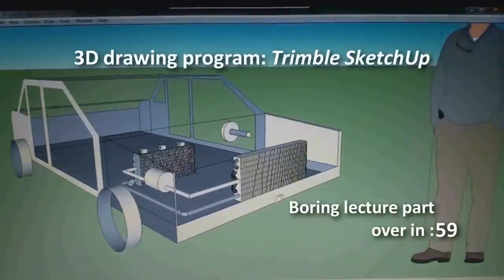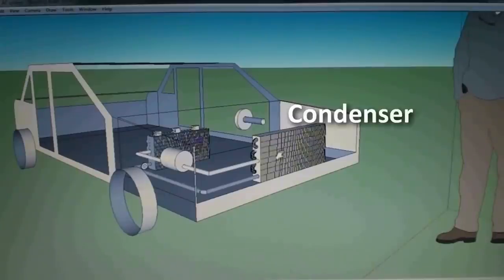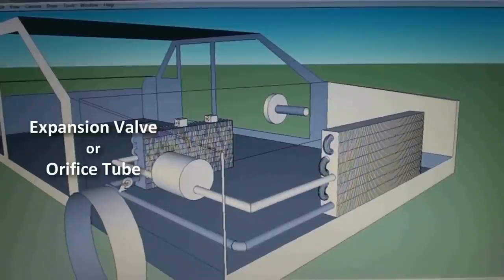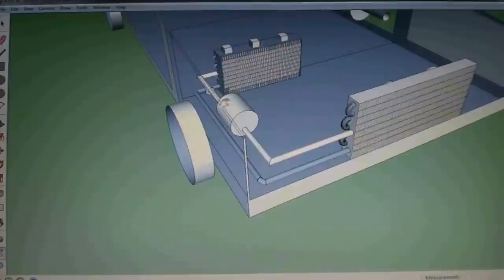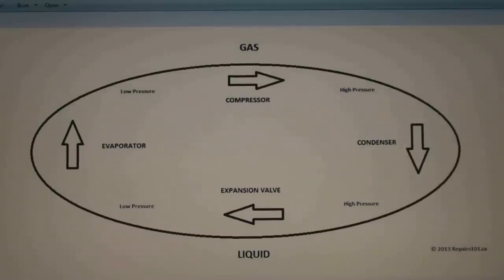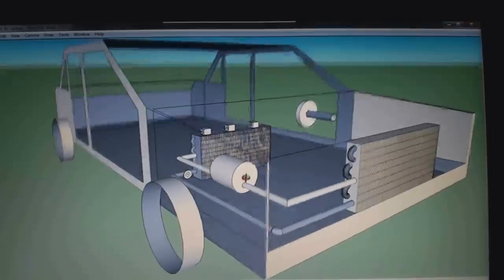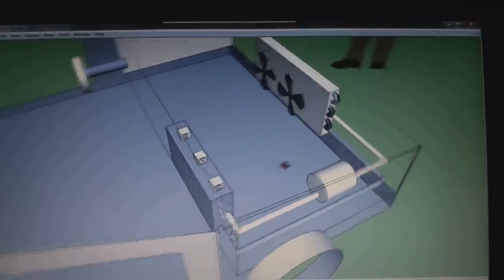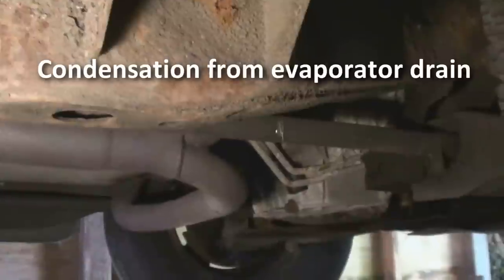Air Conditioning Smell Funky? A/C System Explained & HowTo Fix The Stink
How to do-it-yourself instructional on eliminating funky odors coming from your car's air-conditioning system. Includes 60 second Air Conditioning theory lecture with 3D model and advice on how to prevent funky smells, mould, mildew and fungus.
Transcript provided for the hearing impaired:
Alright so today on Repairs101 I thought I'd talk to you about that awful funky smell coming out of your car's air-conditioning. If you live in a warm climate or a particularly humid climate you're going to have a problem like this. It arises every the first few minutes when you first start up your vehicle and you turn on your air conditioning. The smell comes out -- it smells like a wet dog or an old pair of work socks or some sweaty guy's work-boots... or maybe some gross old carpet.
Alright so today on Repairs101 I just thought I'd talk about how every summer somebody asks me - what's that awful smell coming out of the air --conditioning in their car? It's fairly common and it's surprisingly easy to fix.
OK so I made this 3D cutaway model using Google's "SketchUp" to try and help represent how the major components of the air conditioning system are laid out in the car, more or less. The condenser is up front. The evaporator is hanging on the firewall right in front of the cabin. The compressor's on the engine somewhere. And then you'll have your expansion valve or orifice tube located usually right in front of the evaporator.
OK now I got this image from my John Deere "Fundamentals of Service" textbook. They're excellent books.
OK so it's going to come into the compressor as a low pressure gas, the low pressure gas is going to get compressed into a high pressure gas. The high pressure gas will go into the condenser and become a high pressure liquid. The high pressure liquid gets through an expansion valve then and becomes a low pressure liquid which then flows into the evaporator to become a low pressure gas and in doing so becomes exceedingly cold. The blowers blow the warm air from the cabin over top of the evaporator, they do a heat exchange -- the hot air molecules are picked up by the refrigerant and then piped back into the compressor to start the cycle all over again.
Here's a schematic representation.
So when you turn on your A/C the blowers move the cabin air over the evaporator and pick up a funky smell that's the result of a microbial growth. It's a mould or mildew or a fungus that's growing on the evaporator and that's what that smell is. If you're blowing that smell in your face I'm afraid you're blowing mould in your face. Dirt and dust and organic material collect on the evaporator as the result of getting past that intake screen. Now the evaporator itself is a moisture magnet. So you've got this dust and dirt and organic matter all combining with a very, very wet environment. So it's the perfect breeding ground for mould.
OK so the question would be: is there anything that you can do to prevent this from happening to your vehicle? And the answer is yes, there is actually. What you do is when you're out driving and you're using your air-conditioning -- just before you get to your destination, you know, a couple of blocks -- turn off the air conditioning, switch it to vent, leave the fan on full and try to use the blower to dry the evaporator before you park your vehicle.
I'm going to use this product here, "Clean Air". It's a little more expensive than just using an ordinary room deodorizer or certainly vinegar and water would be the least expensive option. If you're living in a really hot and humid environment where your A/C is running Full Tilt Boogie all the time then you're going to be doing this quite often and you might want to just use something inexpensive like an ordinary household disinfectant like "Lysol". If you're sensitive at all to smells or chemicals you might just try a mixture of water and vinegar shot out of a solvent sprayer like this one.